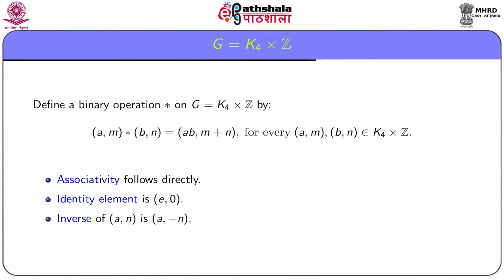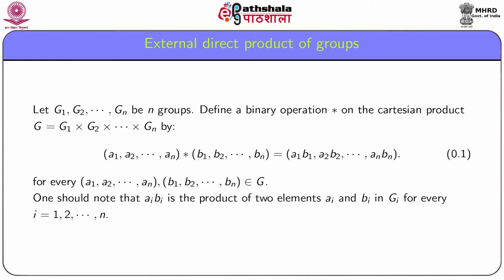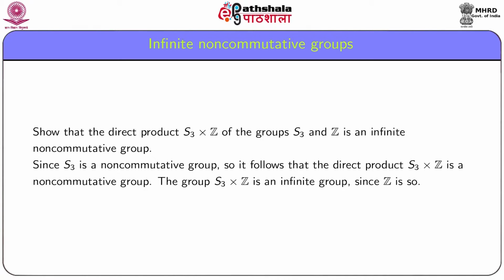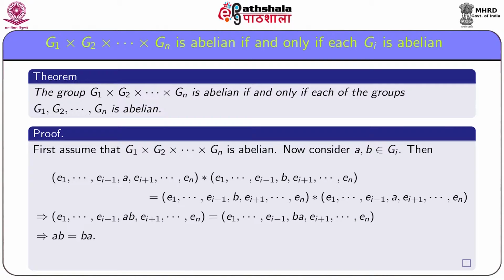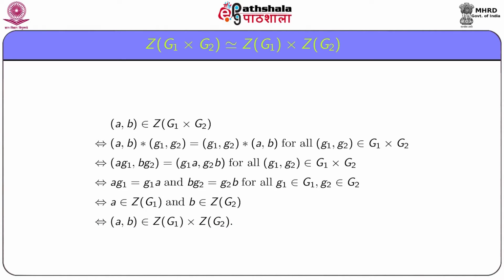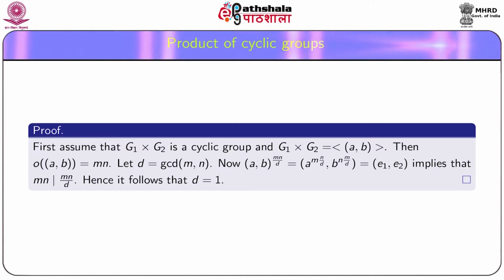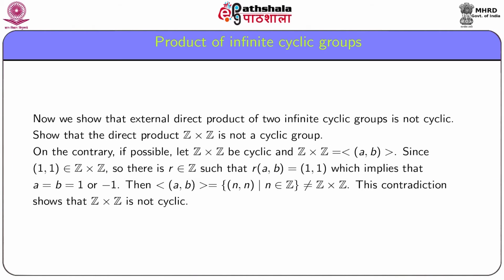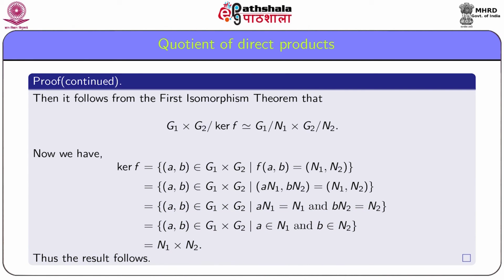Ch1 Mod1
Subject :Mathematics
Paper:Abstract Algebra